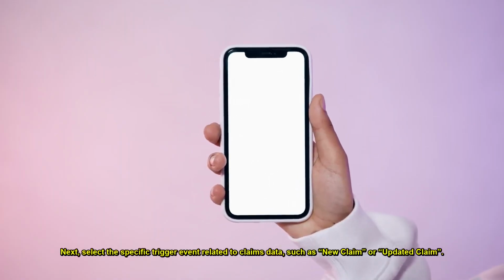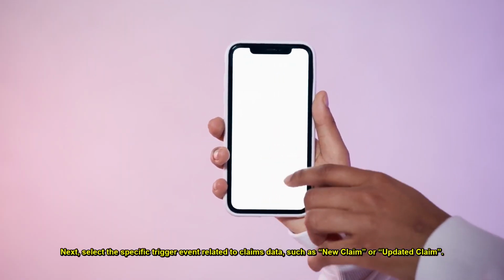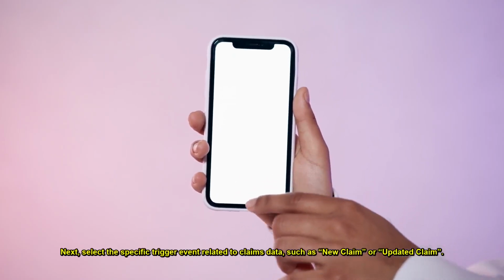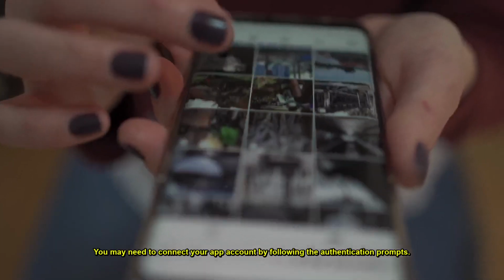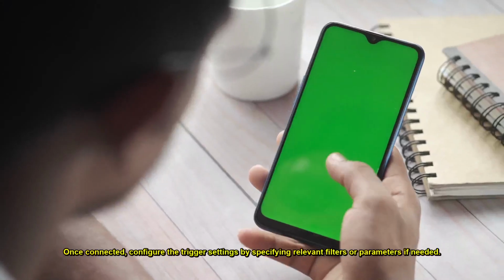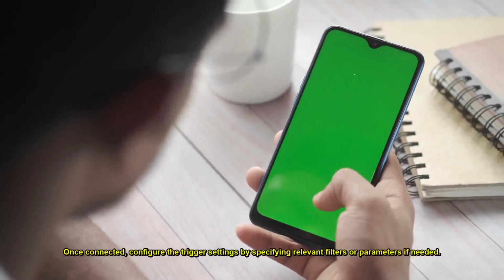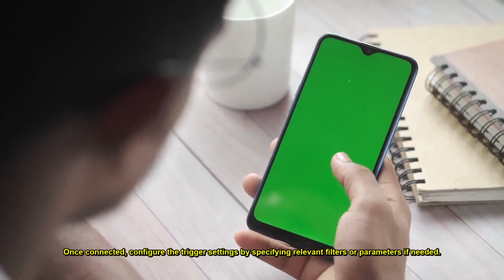How to configure Make.com to sync claims data between apps - Complete Guide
Unlock the full potential of your applications with our complete guide on configuring Make.com to sync claims data seamlessly between different apps! In this step-by-step tutorial, we’ll walk you through the entire process, ensuring you can automate your workflow and enhance productivity. Whether you're a beginner or an experienced user, this video provides valuable insights and tips to make data synchronization easy and efficient. Don't miss out on simplifying your claims management!